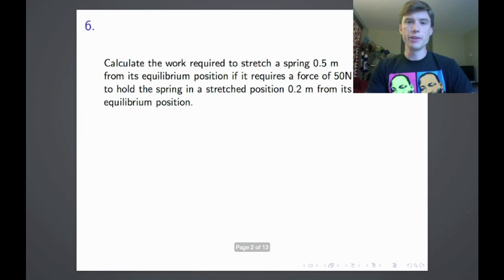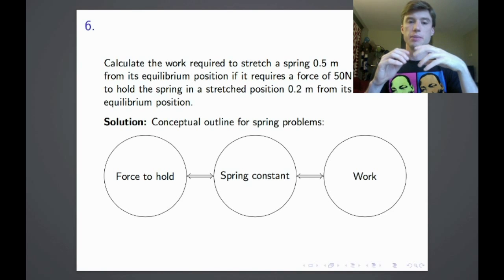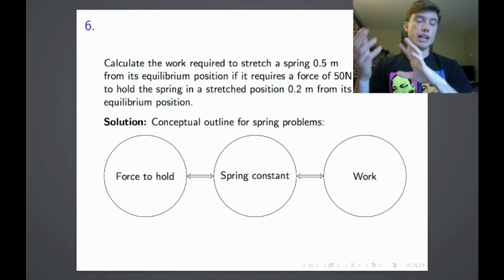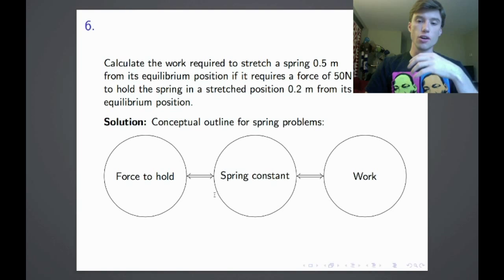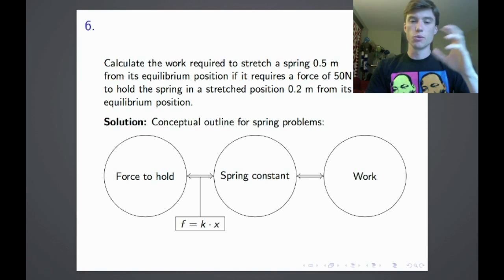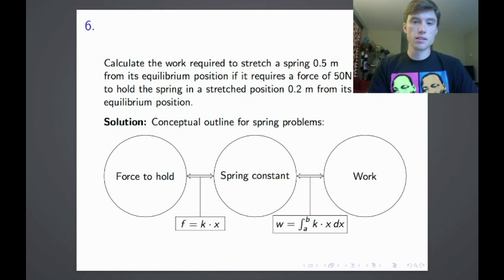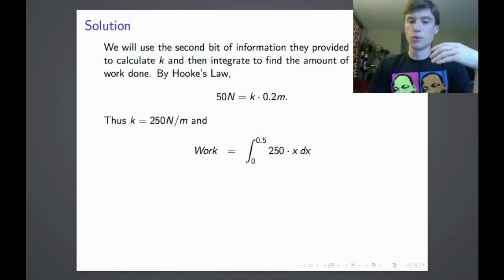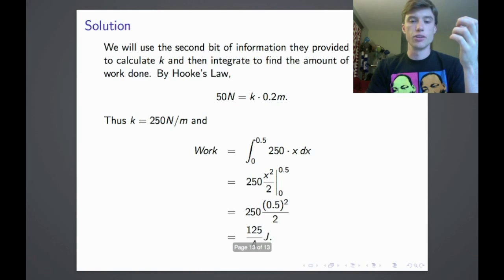6.7 Hooke's Law